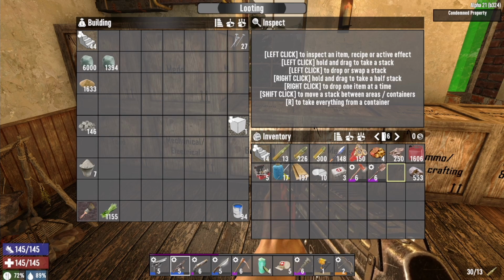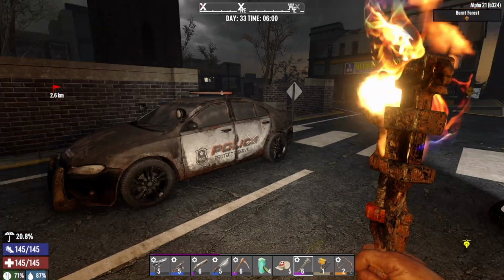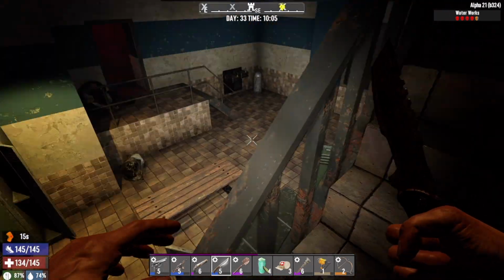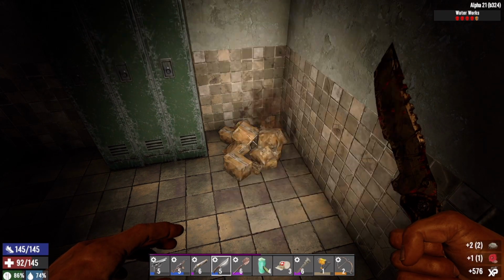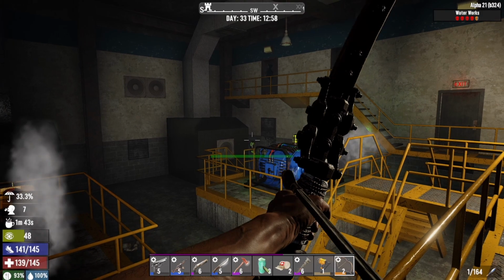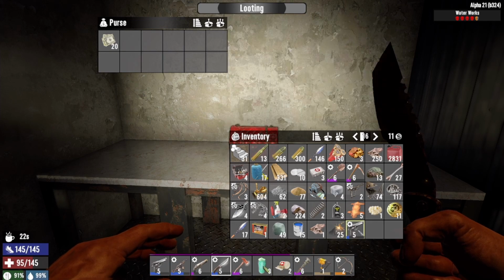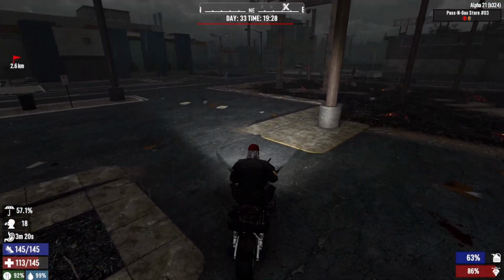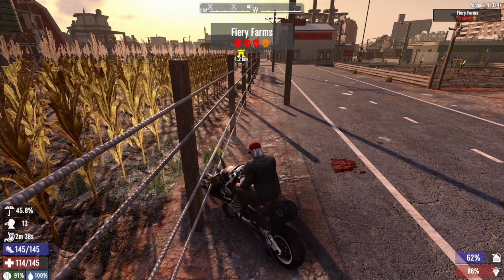7 Days to Die Alpha 21 MegaCity! Episode 33 - The Water Works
In this 7 Days to Die Alpha 21 series, we are taking on the MegaCity! 4k all-city map, with no traders, survivalist difficulty, and sprinting zombies!

Can we survive on just our wits, skills, and whatever we can find in loot?

Settings:
Survivalist difficulty
Sprinting zombies
No traders (custom map - see links below for tutorials)
Airdrops and horde night every 7 days
Standard 60-minute days
Standard 100% XP

Mods used in this series:
Khaine's Lockable inventory slots, food and water bars, & zombie reach adjust.